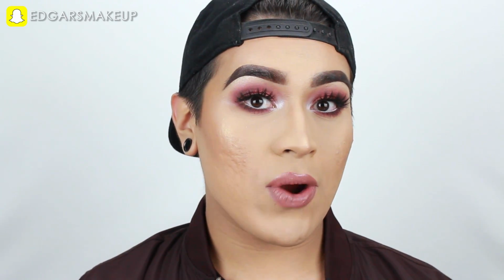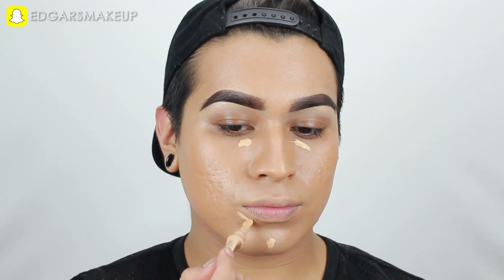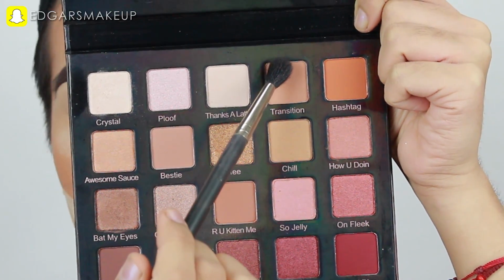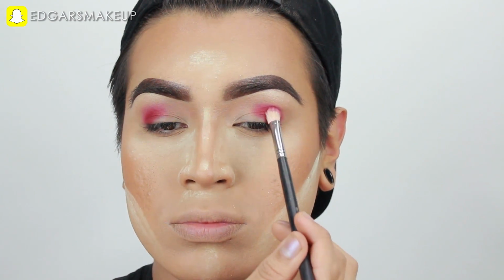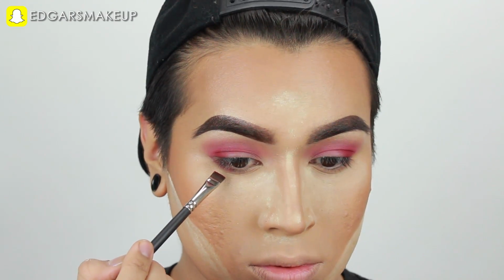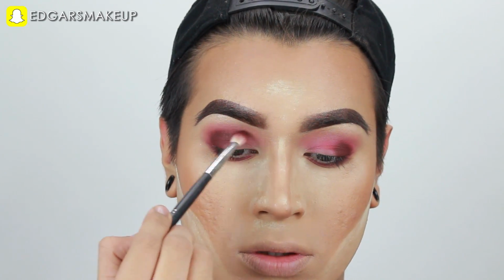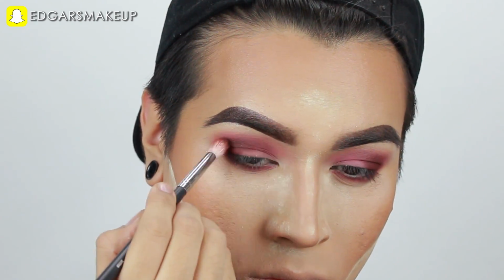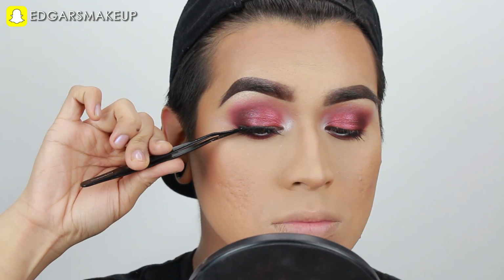VIOLET VOSS HOLY GRAIL PALETTE | Cranberry Eyeshadow Tutorial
I created a classic smoky eye with a cranberry twist using the Violet Voss 'Holy Grail' Palette! This look can be toned up or down for everyday wear. What are your thoughts on this palette? LET ME KNOW BELOW ↓

xoxo
FIND ME ONLINE!